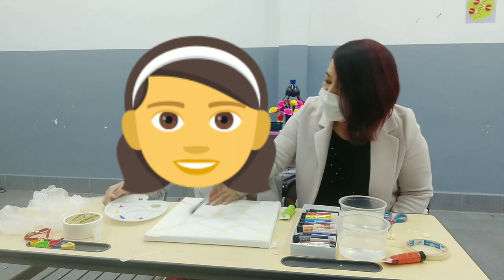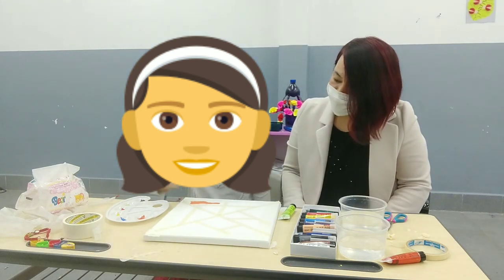Painting Technique for Beginners | Summer Class Abstract Painting Using Masking Tape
This simple project encourages students to create patterns on how to make an abstract angular painting using masking tape. The tape is used to guide the paint into perfectly straight lines, it is pretty simple to make and doesn't require a high amount of skill or experience with paint.

I do apologize for the quality of the video, this has been taken only for school evidence and not well shot. Please check my playlist on how to paint using masking tape step by step.